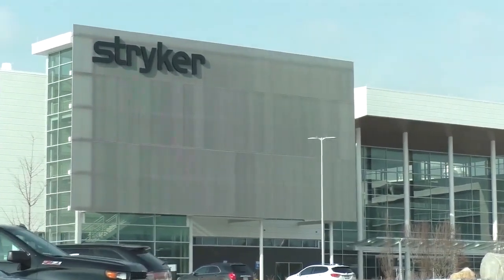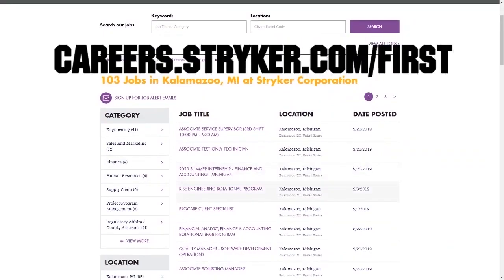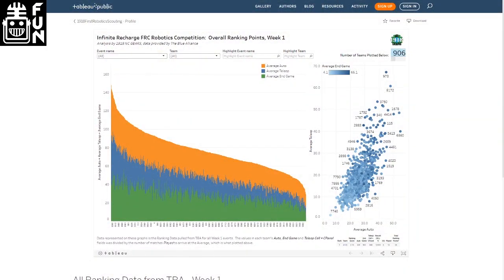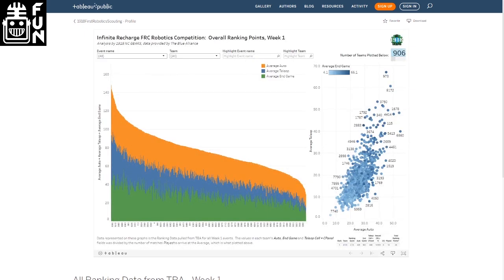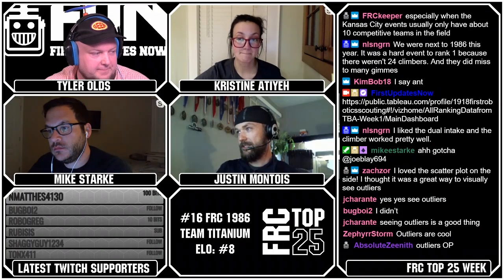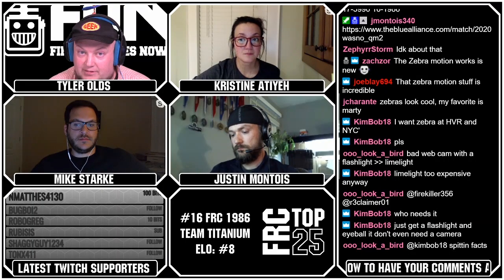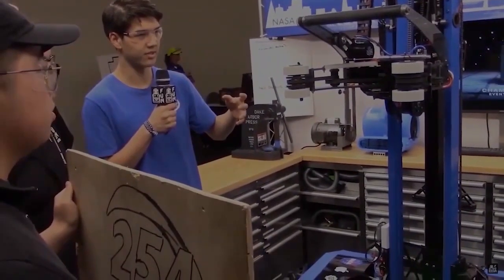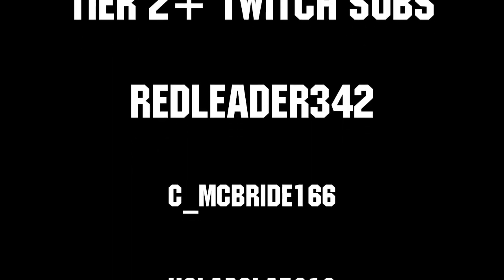Power Cell Shortages and Cool FRC Stats Site FRC Top 25 First Updates Now